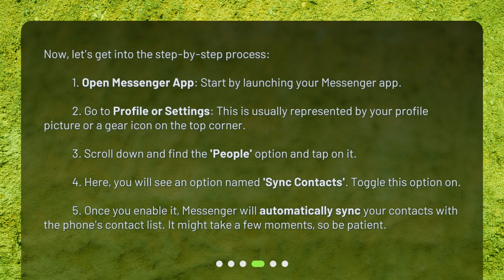Importing Messenger Contacts to Phone List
What is the process for importing my Messenger contacts to my phone contacts list? • Learn how to easily import your Messenger contacts to your phone contacts list in this concise and captivating video. Discover the reasons why you would want to import contacts, such as easy accessibility, backup, and efficiency. Ensure a smooth process by updating your apps and granting permissions. Follow the step-by-step instructions to import contacts, and remember a few key points along the way. Consolidate all your contacts in one place and streamline your communication processes!

00:00 • Importing Messenger Contacts to Phone List
00:18 • Why Would You Want to Import Contacts?
00:47 • Pre-requisites Before Importing
01:09 • Steps to Import Contacts
01:51 • Points to Remember